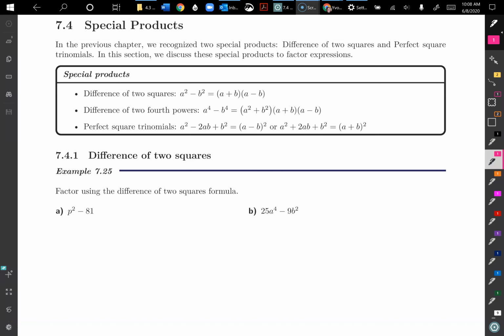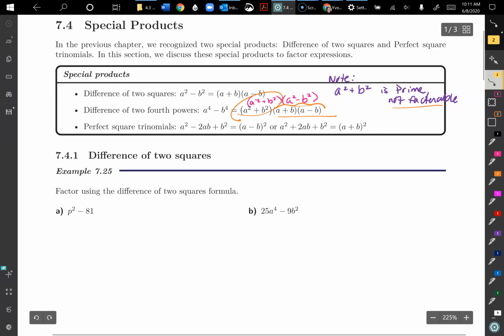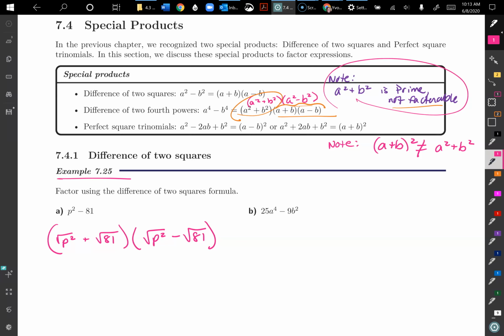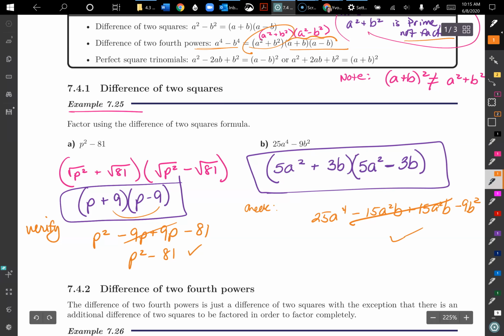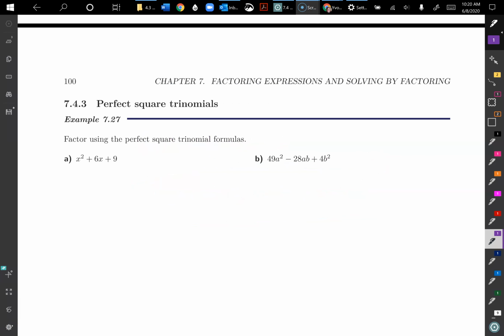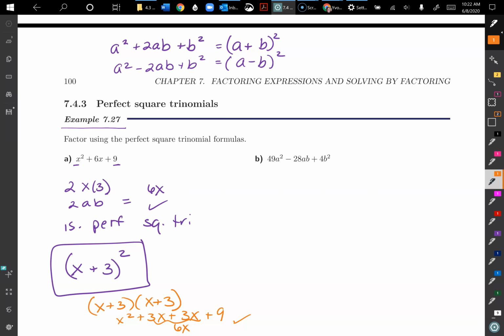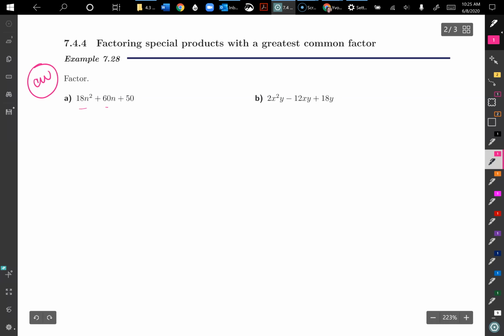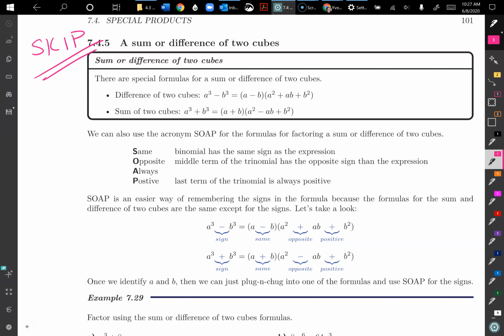7.4 Factoring Special Products Math 97